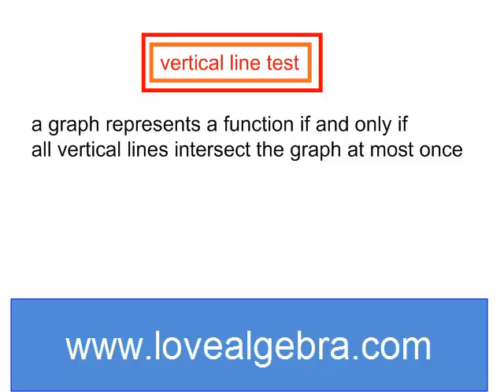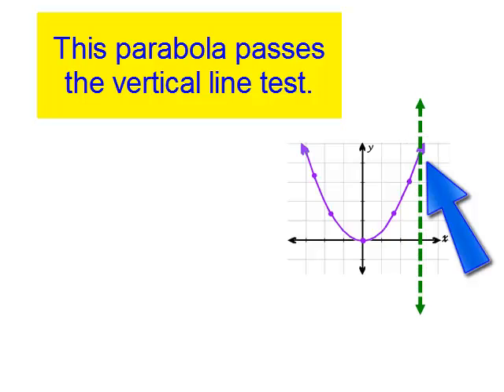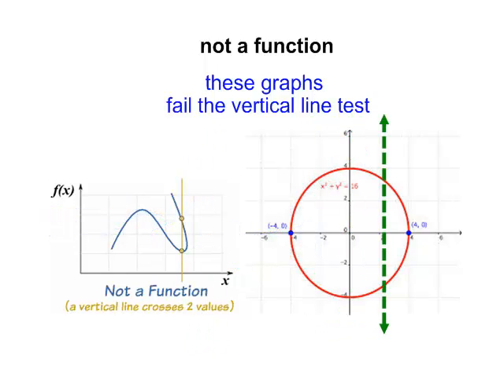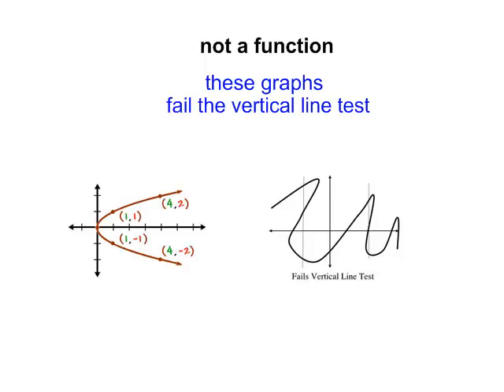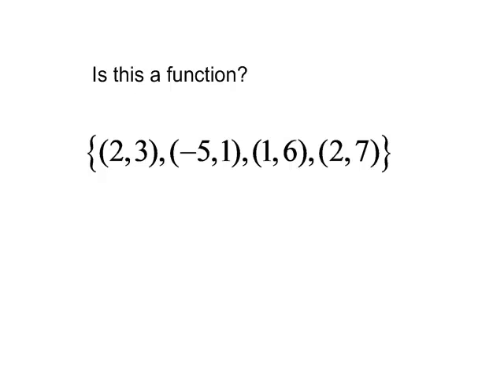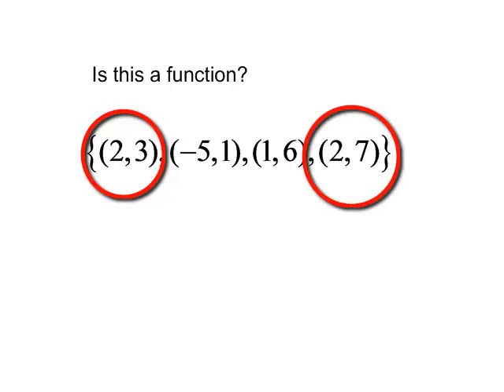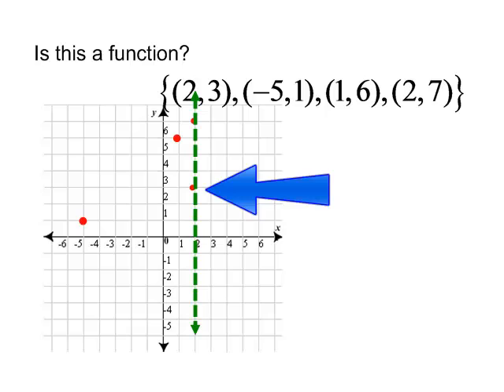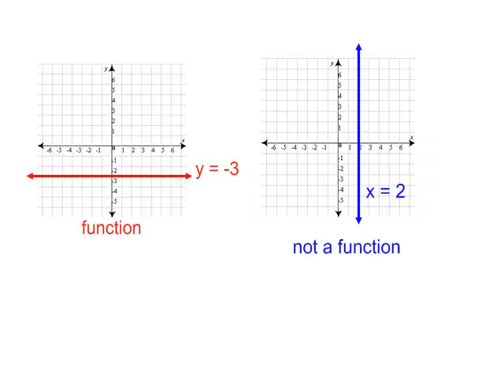vertical line test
I will use the vertical line test to determine if graphs are functions.